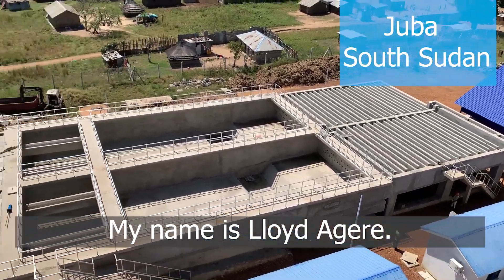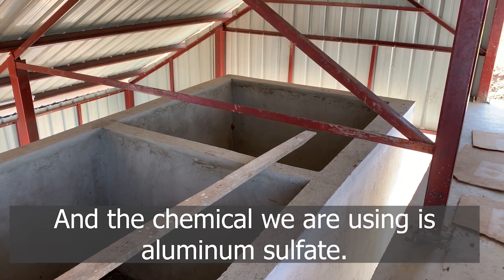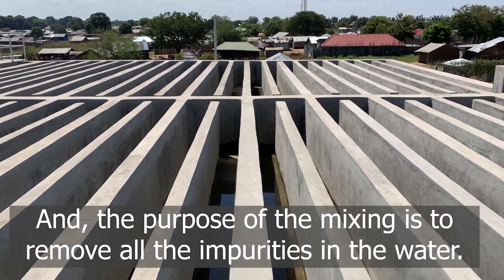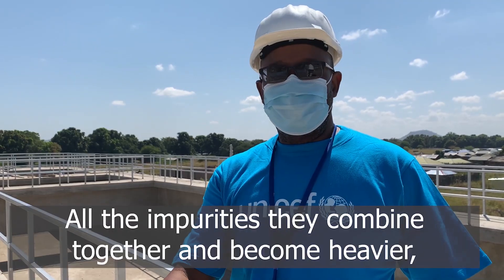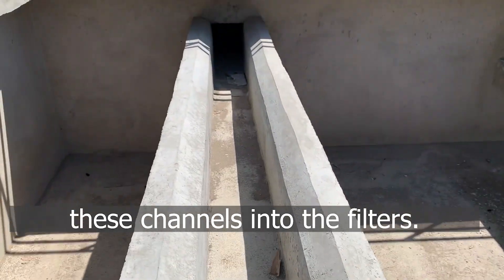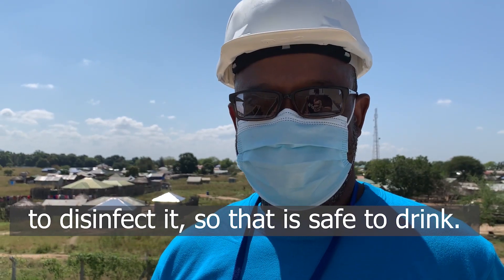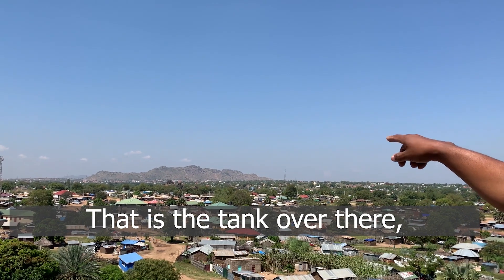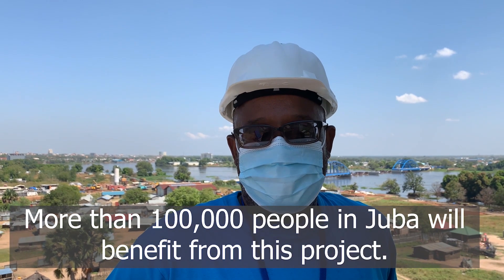UNICEF explains: How does a water treatment plant work?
In South Sudan's capital Juba, UNICEF is building a water pipeline that will serve over 100,000 people. The water collected from the river Nile is dirty and needs treatment before it is potable. We visited the water treatment plant, which is under construction, and explain how it will work. UNICEF is aiming for water in the taps in 2021.

The Juba Pipeline project is only possible due to the generous donations from the Federal Republic of Germany through the KfW Development Bank.